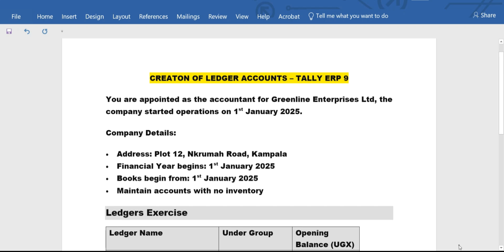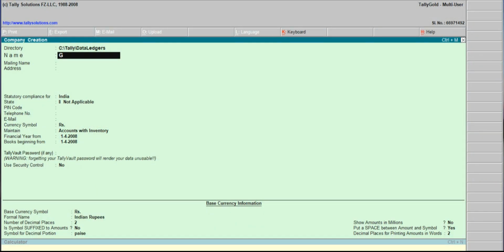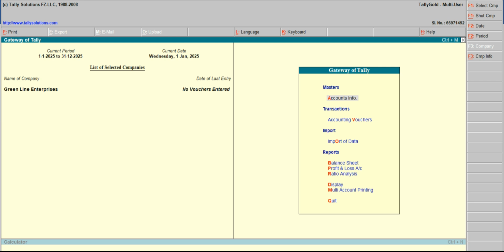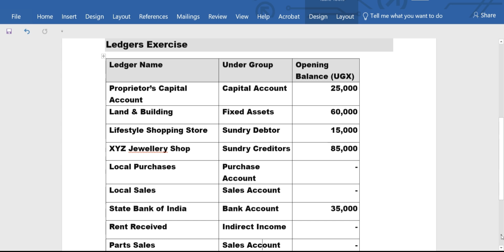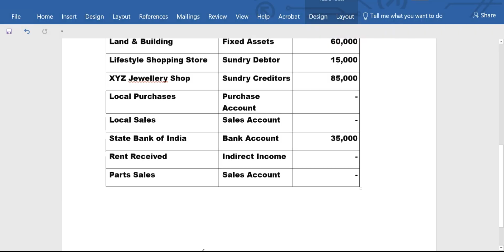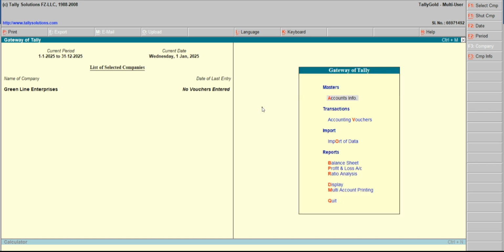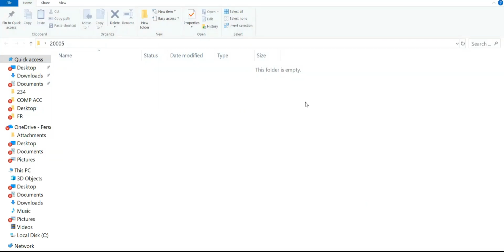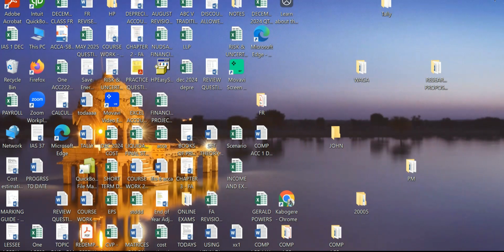LEDGER CREATION TALLY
This tutorial is specifically designed to guide students through the fundamental first steps of using TallyPrime for their accounting studies and practice. By the end of this session, you will know exactly how to:

Create a Company (Account): Understand the process of setting up a new company within TallyPrime, which acts as the dedicated space for all your financial records, ledgers, and reports. Think of this as creating your digital "account" or profile where all your work will be stored.

Save Your Work: Learn the crucial steps to ensure all your hard-earned data—from voucher entries to ledger creations—is correctly and securely saved within your newly created company file.